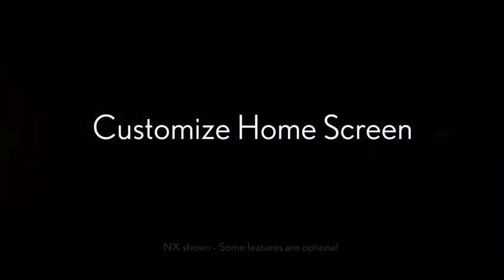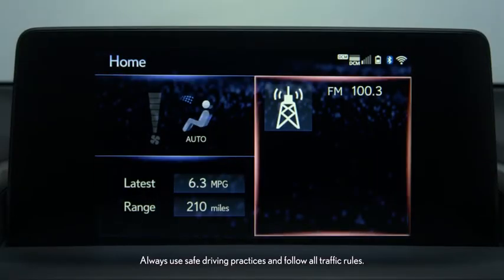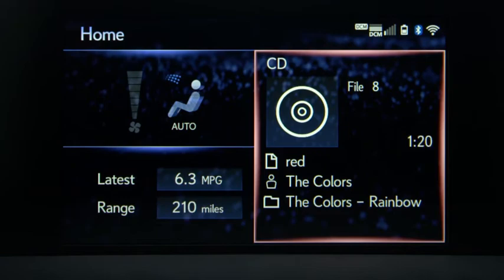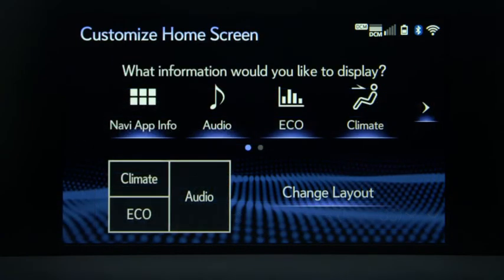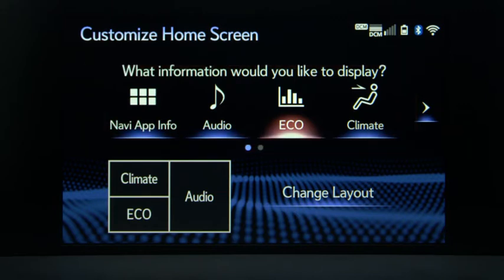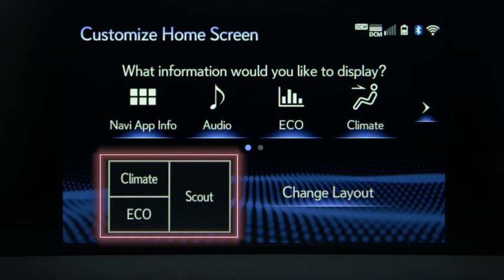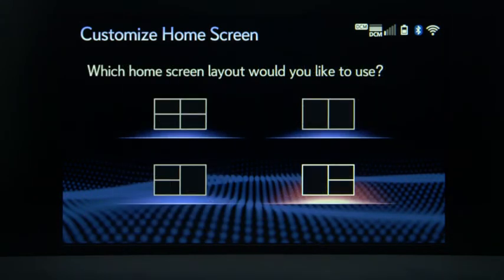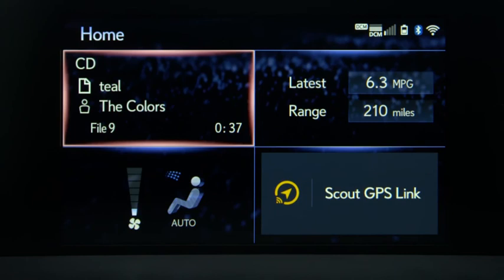Customize Your Lexus Home Screen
Learn how you can customize the Home Screen in your Lexus here or stop by North Park Lexus RGV for a personal tutorial.